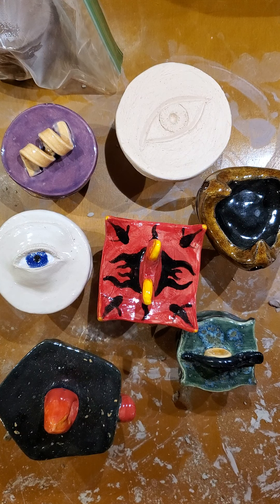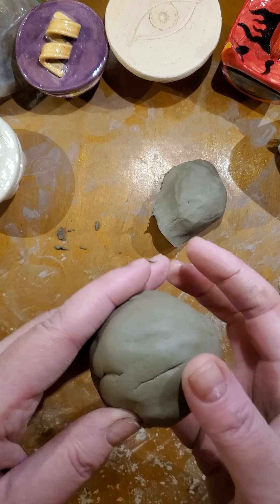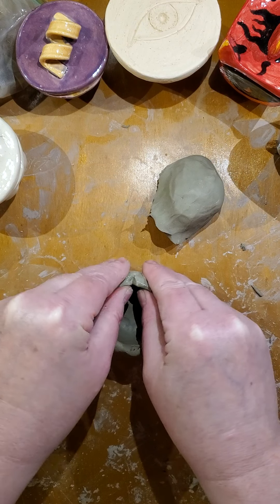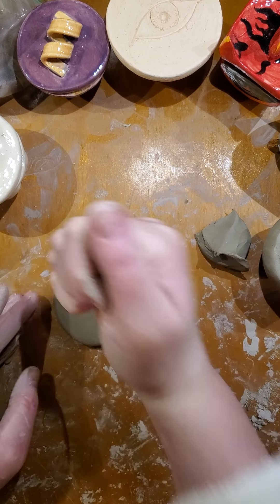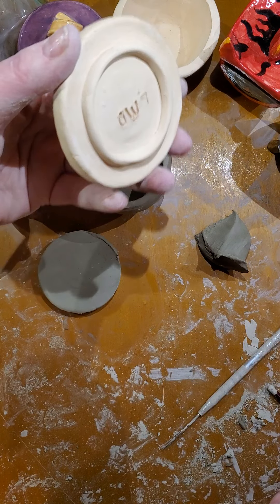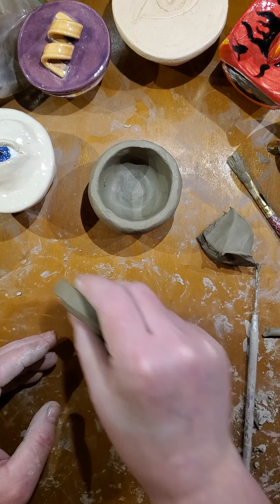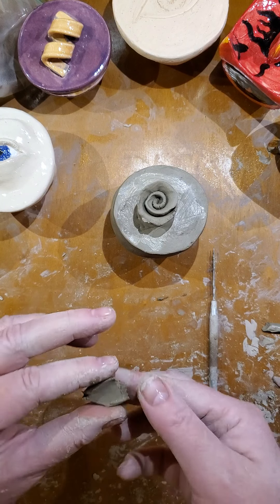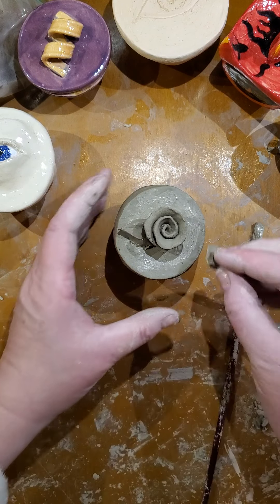Pinch Pots using pinch, coil and slab techniques